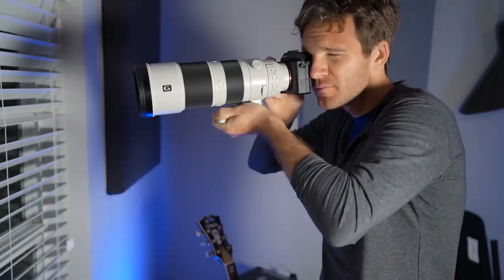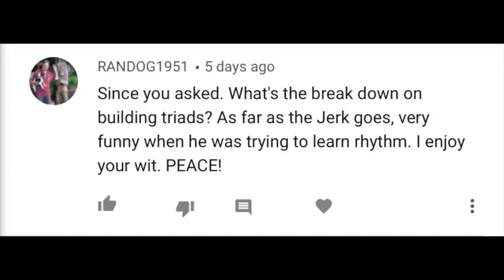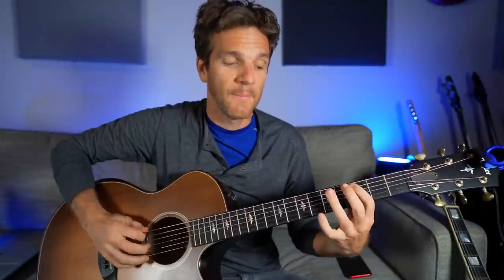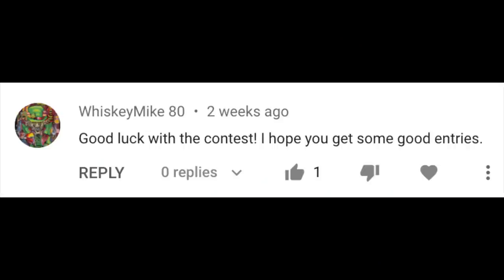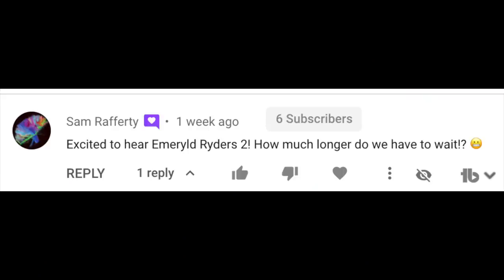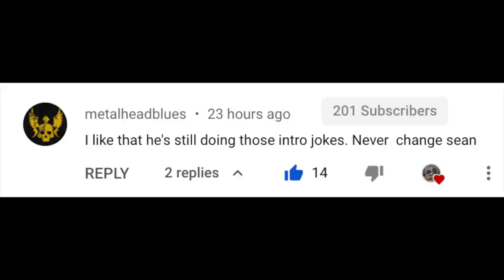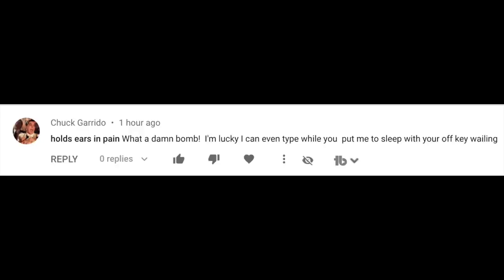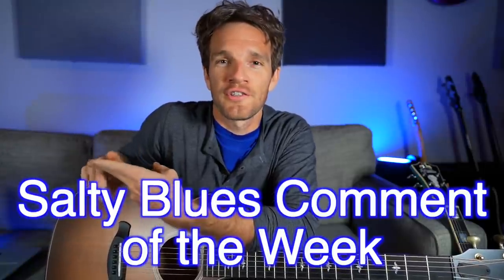If Guitar Triads Have Ever Confused You....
Going over some questions about guitar triads, elite level squirrel photography and some chances to win free stuff! No wigs allowed!

Check out the music:
🍀  Emeryld Ryders